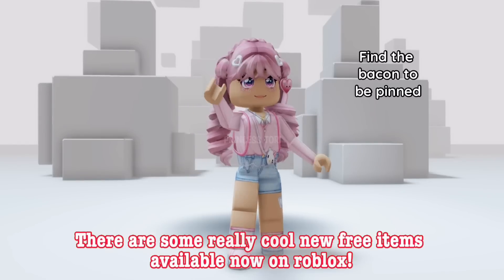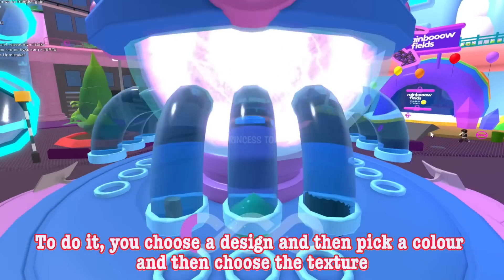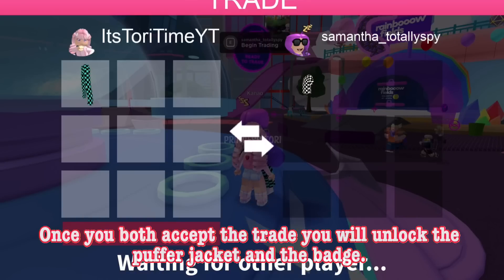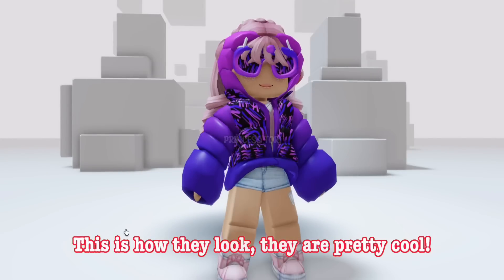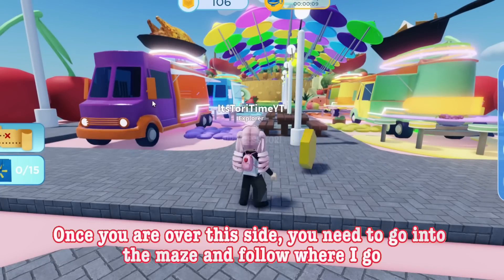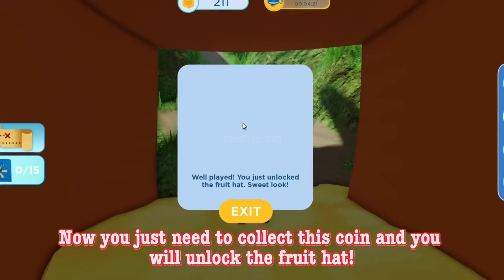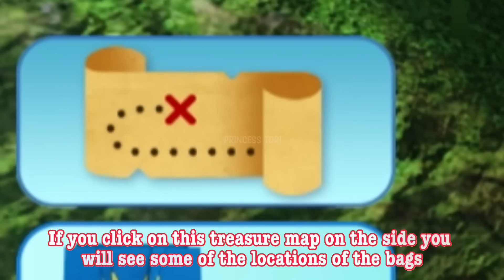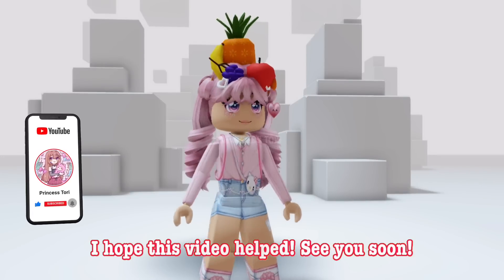HURRY! GET THESE NEW FREE ITEMS WHILE YOU CAN!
~♡FAQ♡~
ꕥEditing software: Kinemaster Pro
ꕥScreen Recorder: Generic Apple one
ꕥCan you friend me?: Unfortunately I can’t as it wouldn’t be fair on others.
ꕥGame I record in: Royale High (Roblox)

~♡~Socials~♡~
Roblox - ItsToriTimeYT